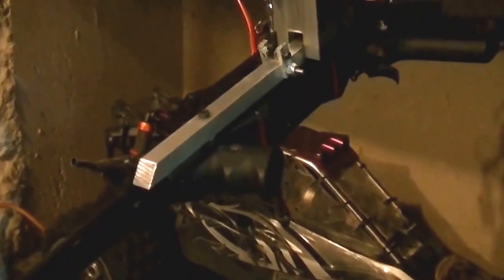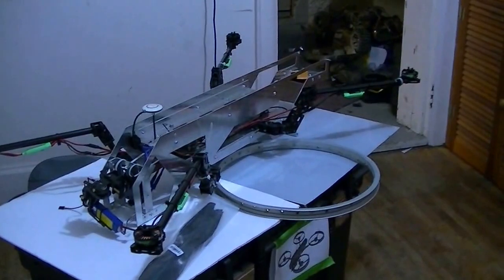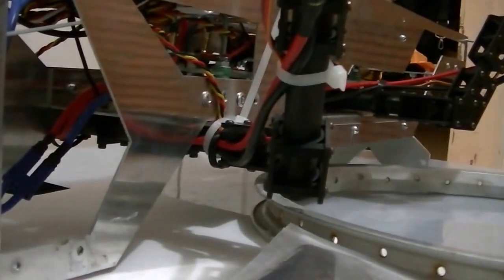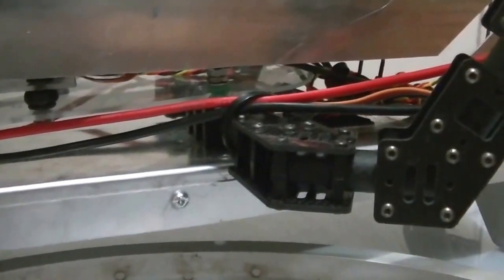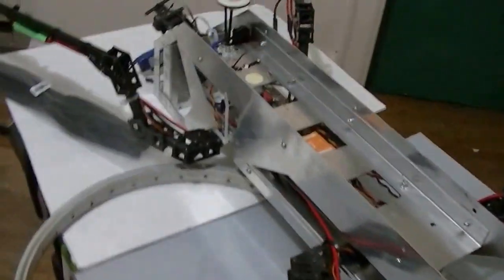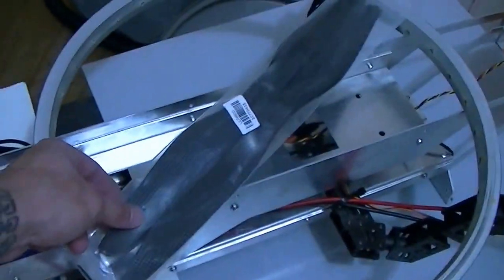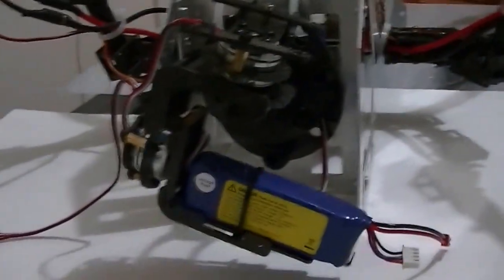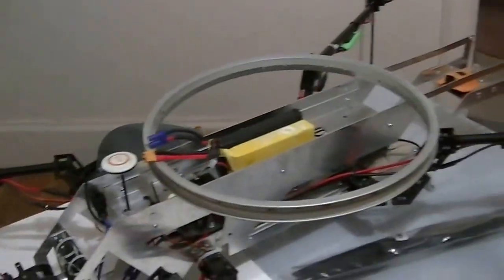Real COD Dragonfire drone Update 6.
Most recent modifications to my dragonfire drone prototype